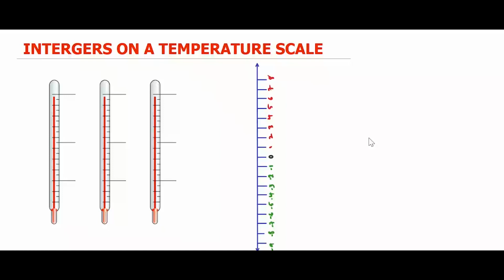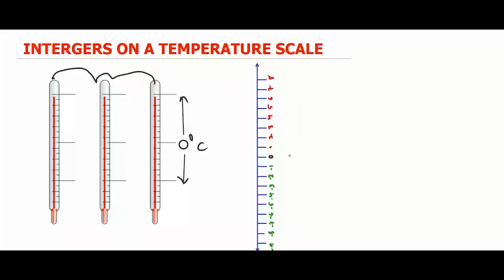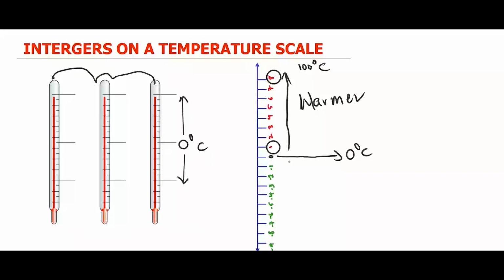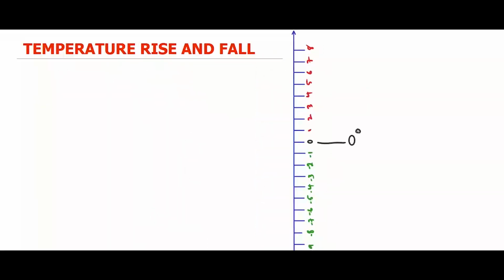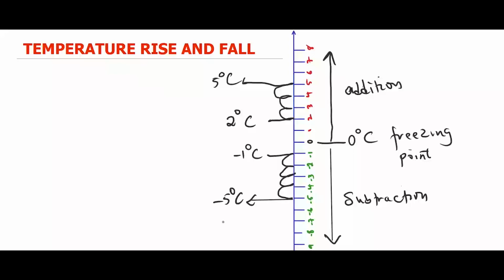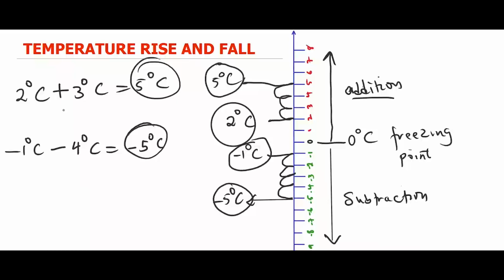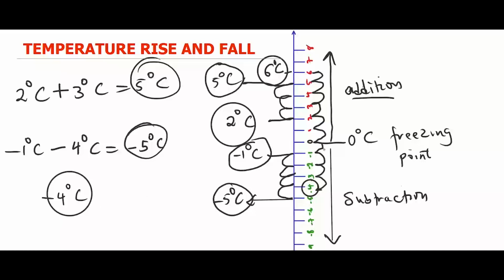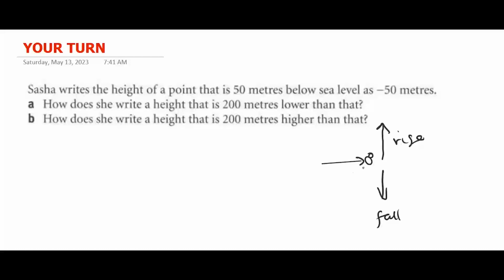2. Integers - Temperature Scale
This is a year 7 Mathematics on integers from Mathematics Tour.
The lesson objectives are based on the Cambridge Checkpoint Mathematics for year 7 learners.
This video shows you the correlation between the readings on a thermometer and a number line. It also talks about temperatures below and above the sea level and the behaviour of the temperatures below and above zero degree Celsius.